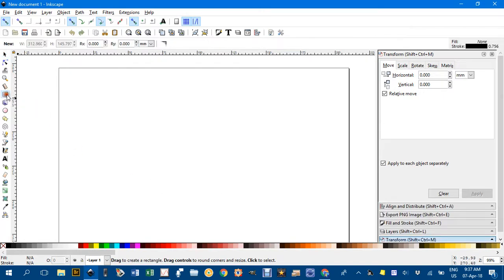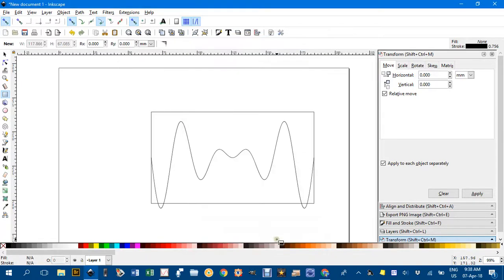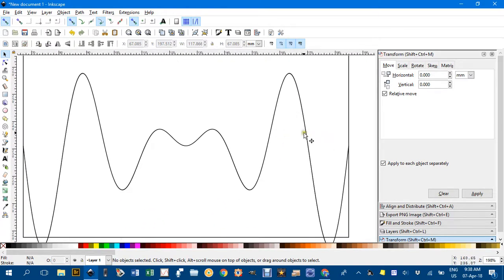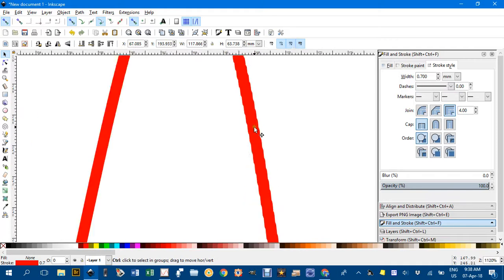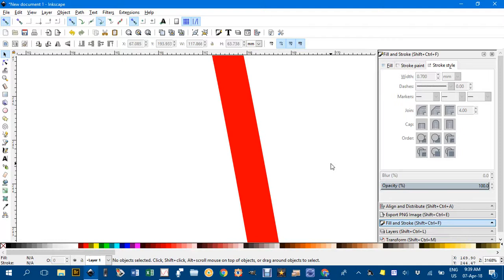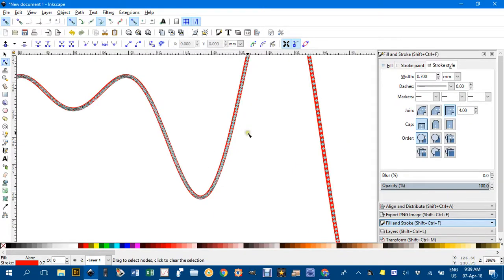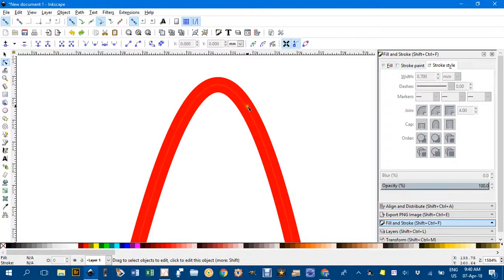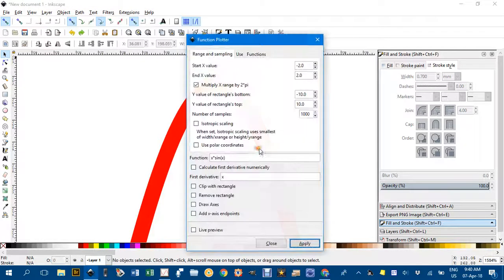Graph and flatten bezier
Improving the sharpness of a function graph produced within Inkscape.